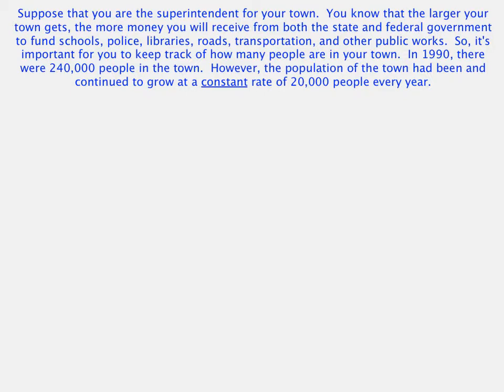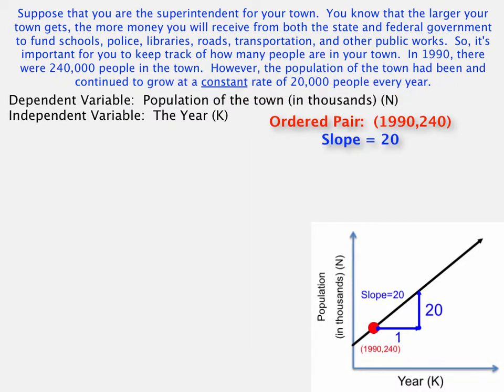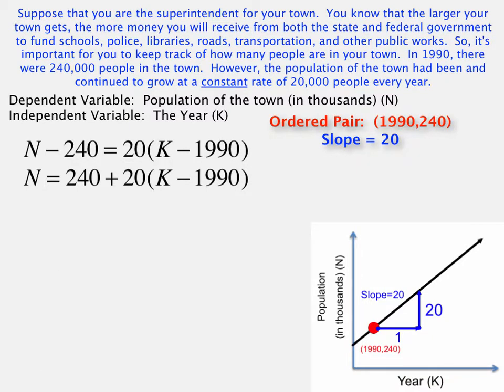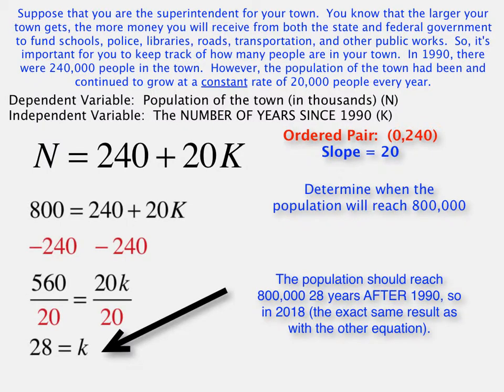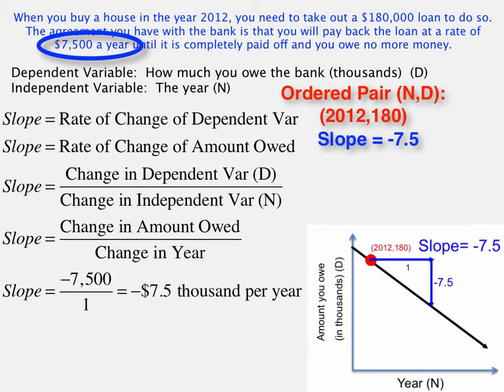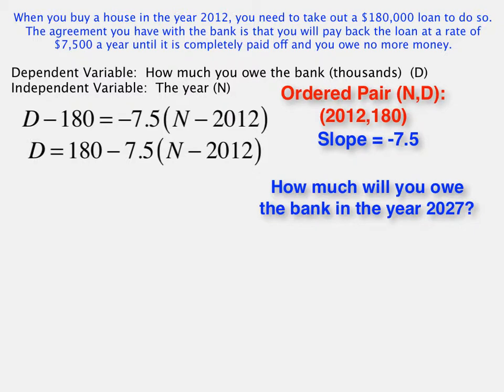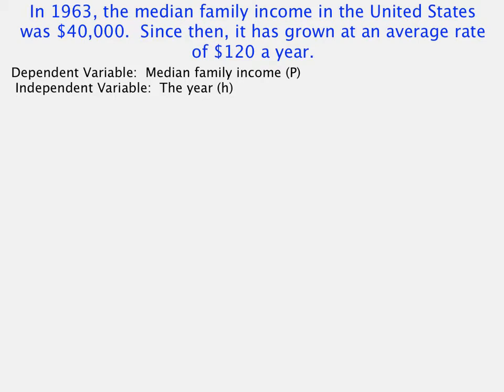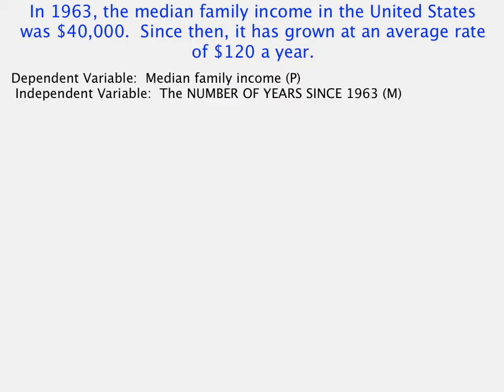Using Point Slope Form - (C5V11) - OLD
Using the point-slope form of a linear equation to model real world relationships.